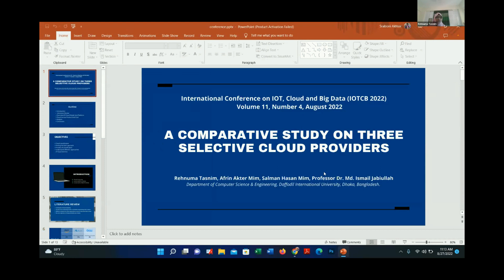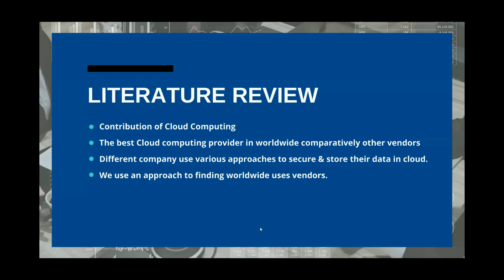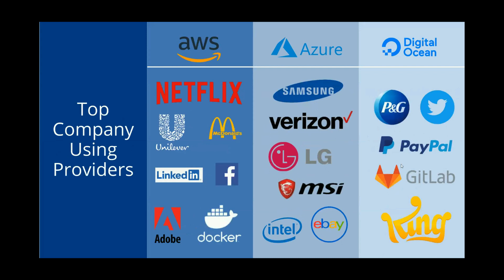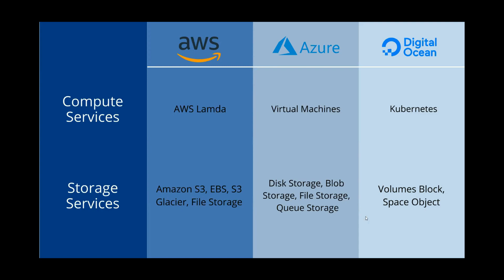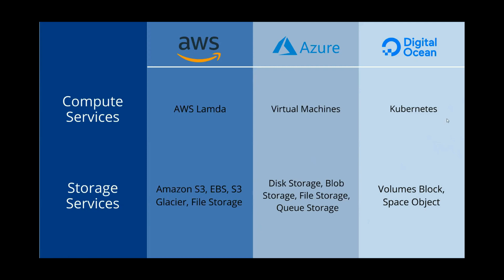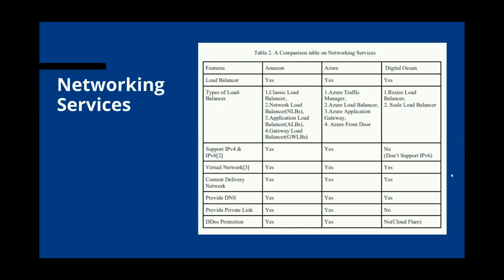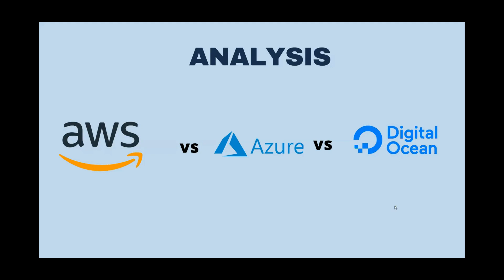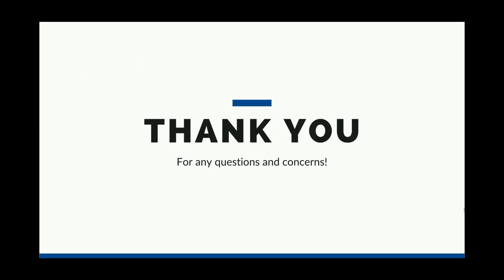A Comparative Study on Three Selective Cloud Providers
Rehnuma Tasnim, Afrin Akter Mim, Salman Hasan Mim, Md. Ismail Jabiullah, Daffodil International University, Bangladesh

Abstract

Cloud Computing means a place where we can store our valuable information of data and access the computing and networking services following the pay-as-you-go method without a physical environment. In the present day, cloud computing offers us powerful computing and storage, high availability and security, instant accessibility and adaptation, guaranteed scalability and interoperability, and cost and time effectiveness. Cloud computing has three platforms (IaaS, PaaS, SaaS) with exclusive features which assure to make easy their work for a client, Organization or Trade to build up any kind of IT business. In this paper, we managed a comparison of cloud service features and after the comparison, It's simple to select a certain cloud service from the available features by comparison with three selective cloud providers like Amazon, Microsoft Azure and Digital Ocean. Using the result of this survey to not only find the similarities and differences between various elements of cloud computing but also to propose some topics to look into for further research.